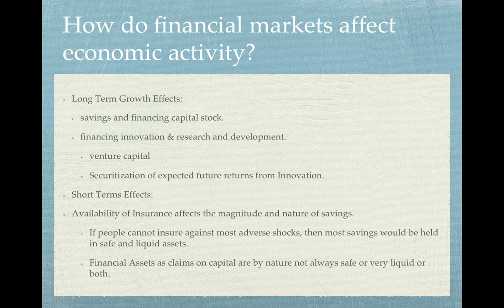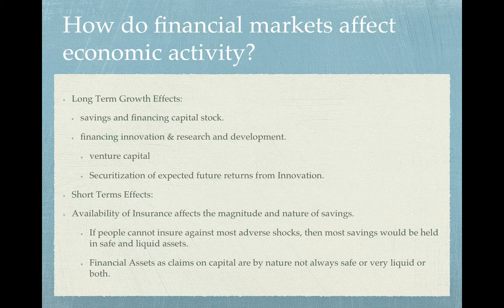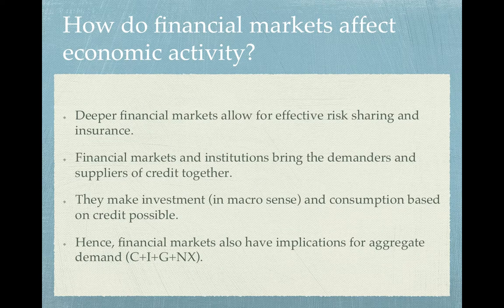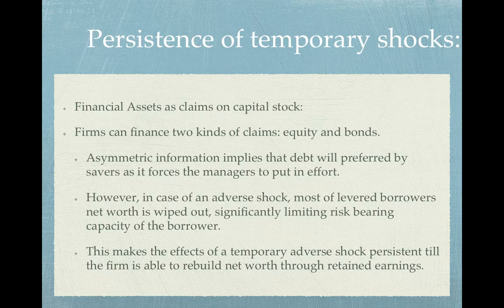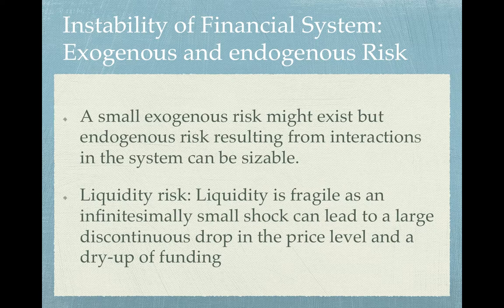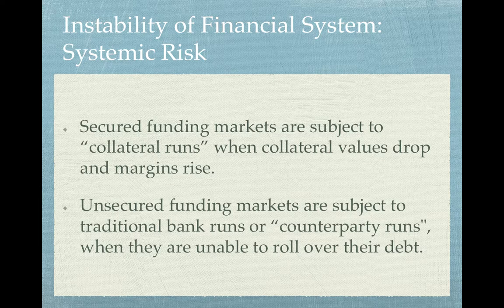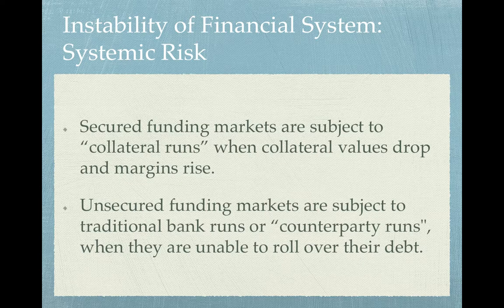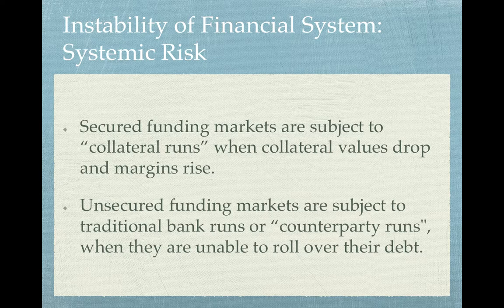Financial System and the Macroeconomy